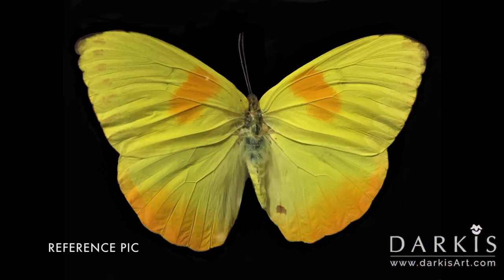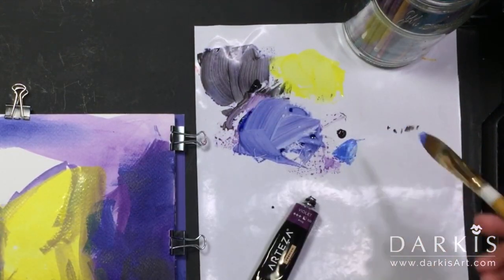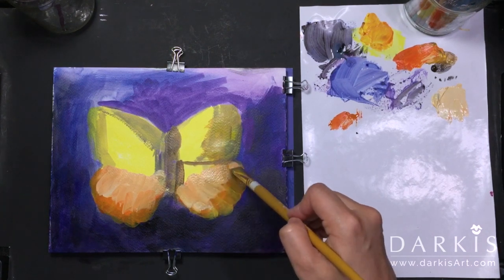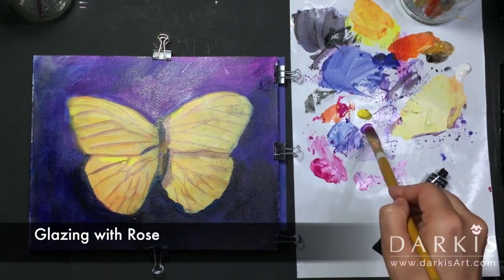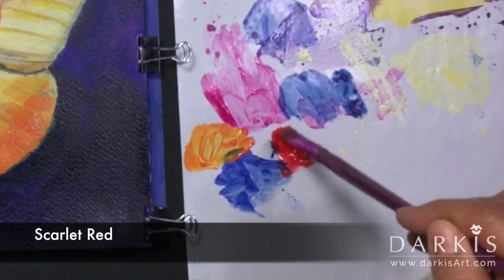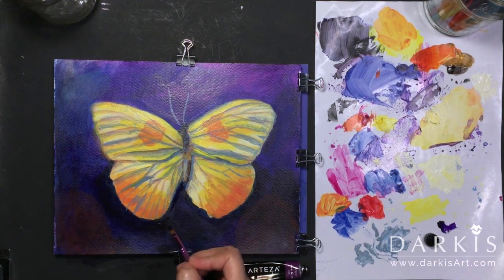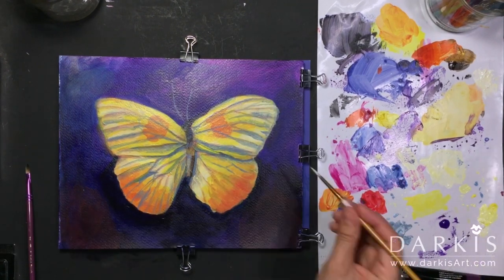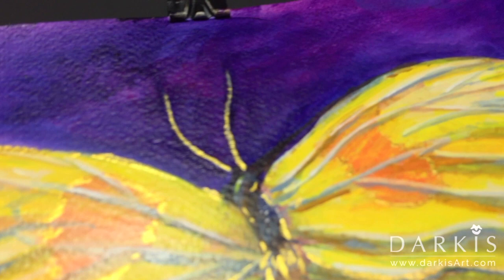Yellow Butterfly Tutorial Using Acrylics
Hola! Here's the full tutorial of my Yellow Butterfly which I made with acrylics. On this video, I show you how to paint a butterfly, step by step. The inspiration came from a gift I received from my husband's grandmother. If you'd like to learn about the story behind this painting, then check out the time lapse!

On this painting again I'm using the complementary colors of yellow and purple. You can see the first play on these colors

Let me know if you would prefer shorter or longer tutorials?

This butterfly's name is the Orange Barred Sulphur and it's scientific name is Phoebis Philea

🌸WHAT'S NEXT
- Don't be left out!

🌸PAPER

Fabriano Studio WC

Arteza Premium Acrylics

Lukas Cryl Studio Gold

iPhone holder

The Secret To A Long Life | Acrylic Yellow Butterfly Time-Lapse